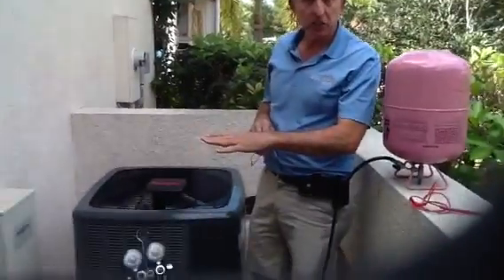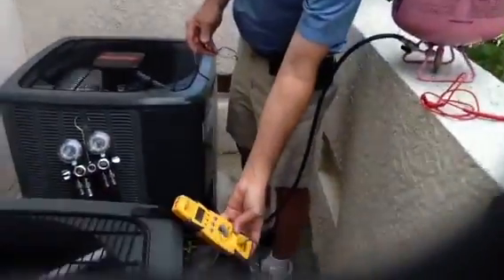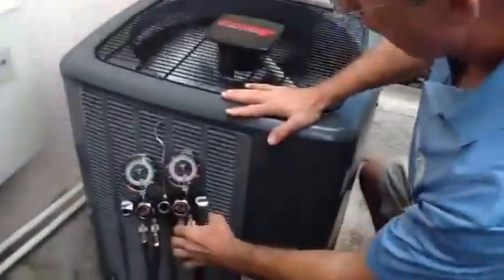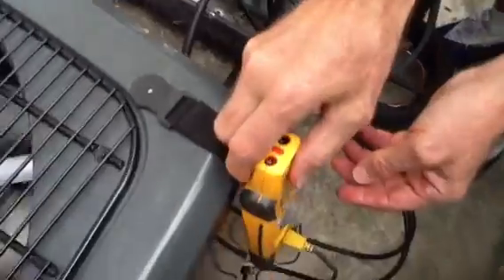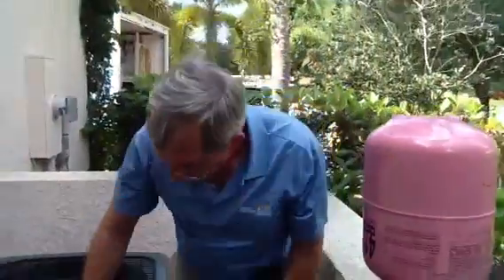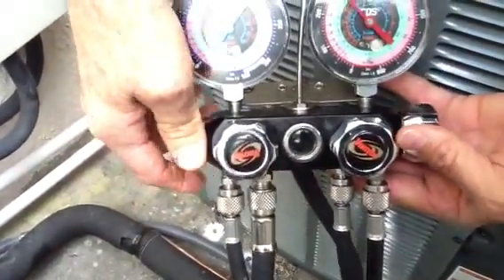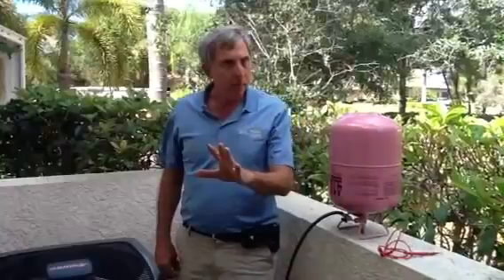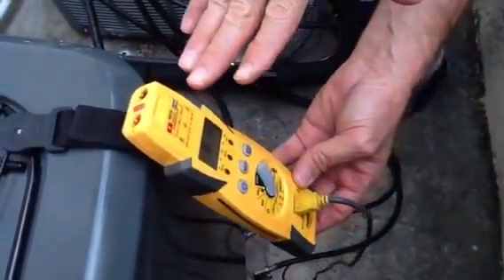Subcooling Explained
How to perform proper subcooling. The tools required and the readings needed for most HVAC systems.

- David